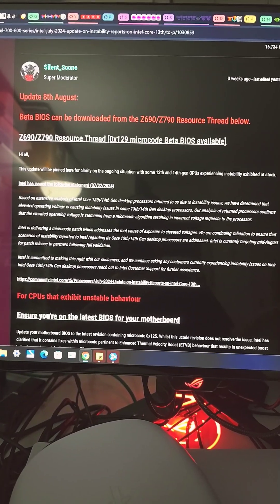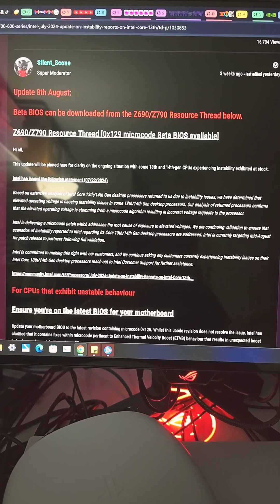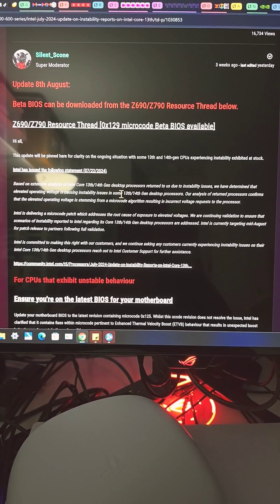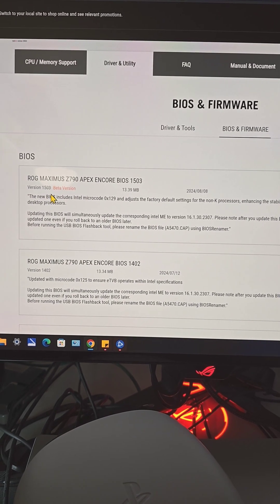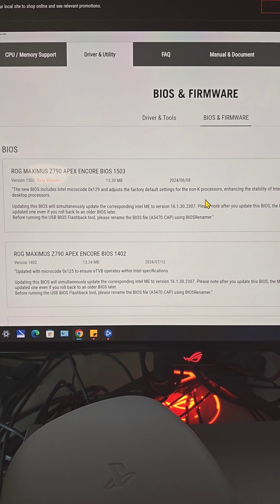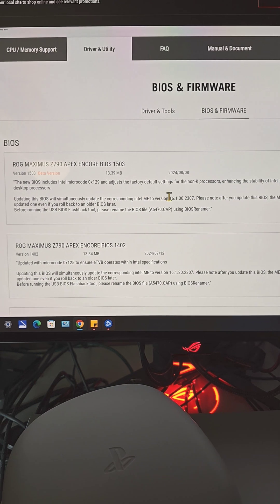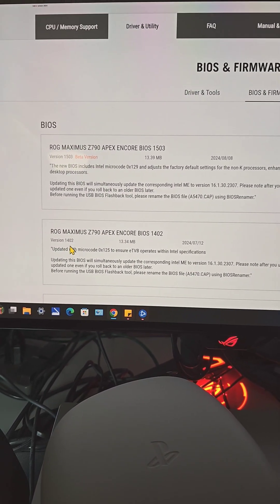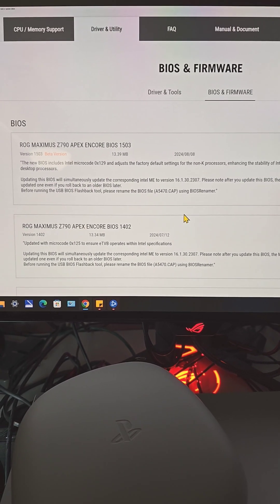Do NOT update latest beta BIOS for Intel 13th/14th Gen. CPU! Performance unstable! Not recommended!😠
PSA: Unfortunately, the latest beta BIOS update version 1503 for ASUS ROG Maximus Apex Encore Z790 Motherboard caused my system to feel very slow, less responsive which I had no choice but to roll back version 1402 for now. Nevertheless, never update BIOS that's currently in the beta phase which is strongly not recommended at all! Wait until motherboard partner such as ASUS, MSI, Biostar, Gigabyte, and the others to test and finalize the BIOS before releasing it in public. Somehow, Intel needs to figure out to address system stability issue for Intel Core 13th & 14th Gen. CPU.

Other than that, my computer is running fine with BIOS v.1402 from ASUS and I don't seem to have crash issue; not to mention, it's vital to tweak settings in BIOS to prevent putting too much voltage on your CPU.